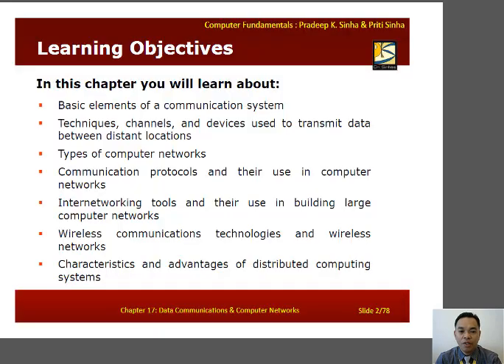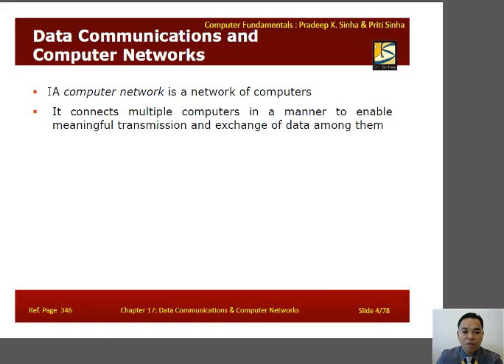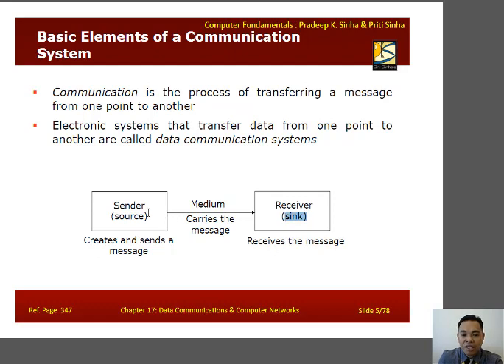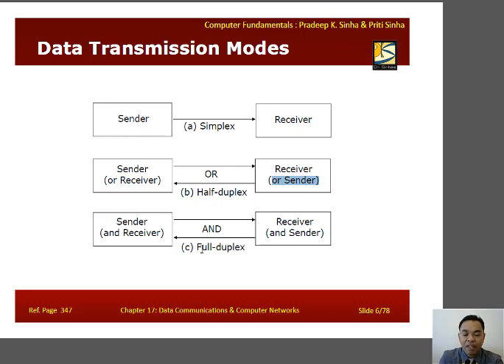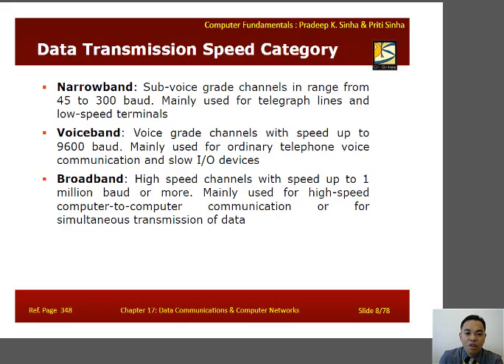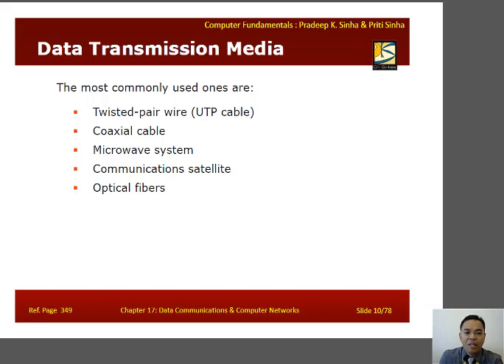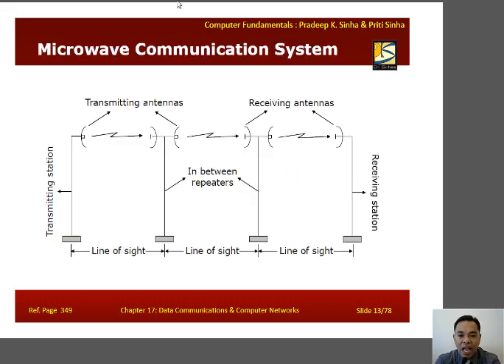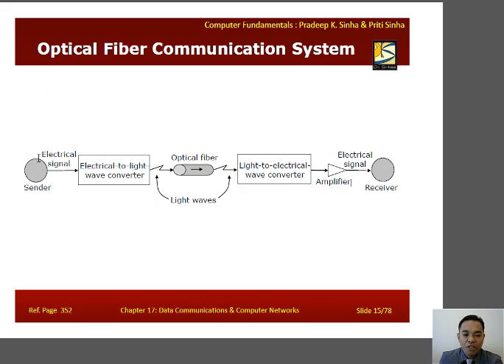Topic 8 (Part 1): Fundamentals of Information Technology-Data Communications and Computer Networks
Data Communications and Computer Networks